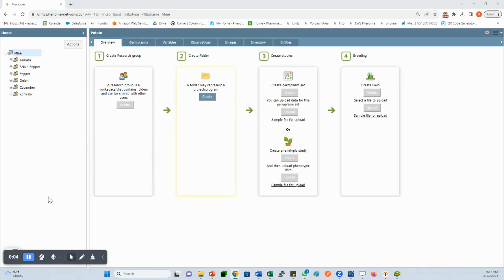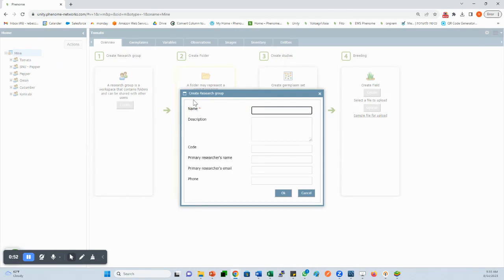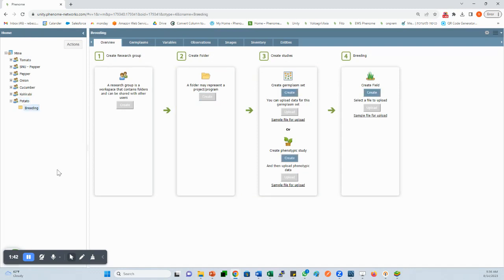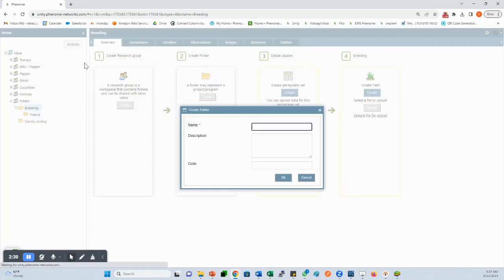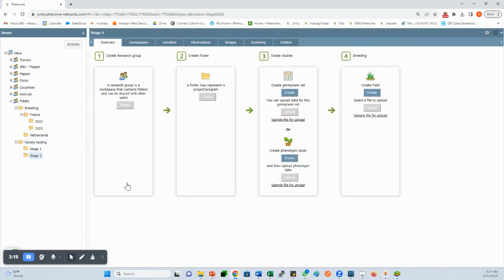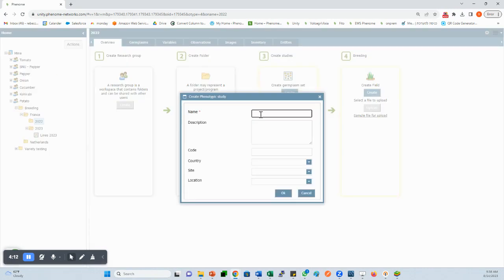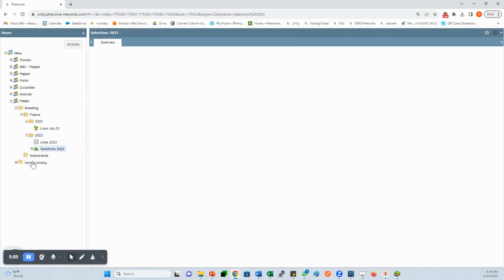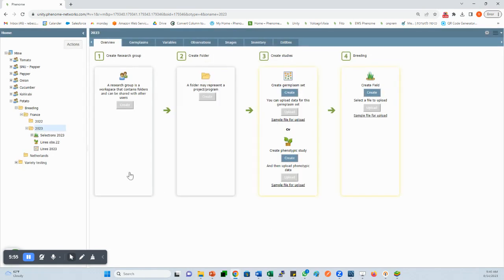Phenome Networks The Navigation Panel